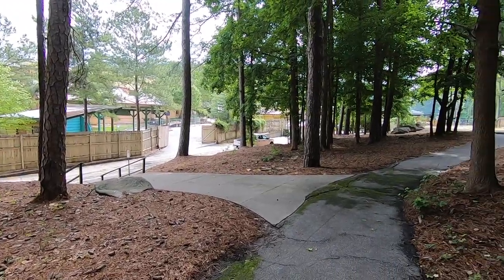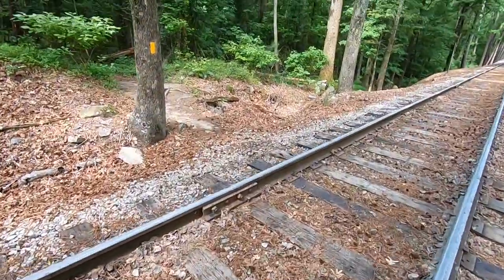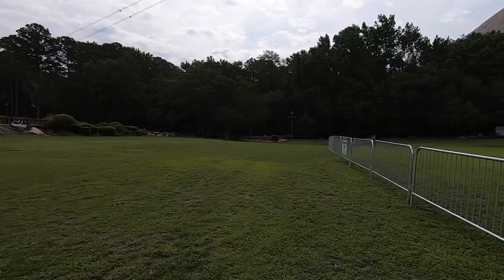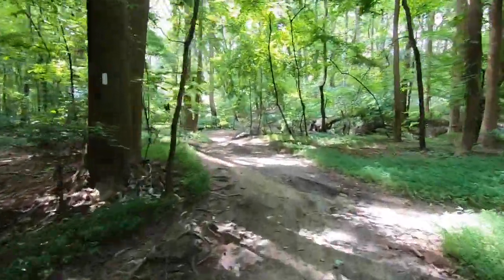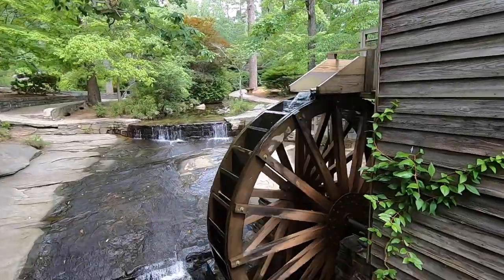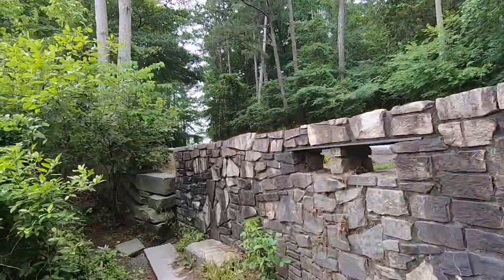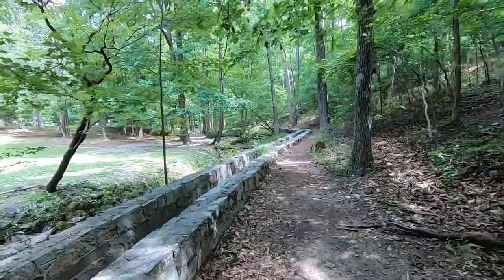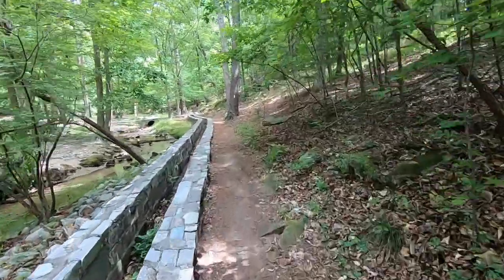My Out & Back to Indian Island HD 1080p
Trail run at Stone Mountain.